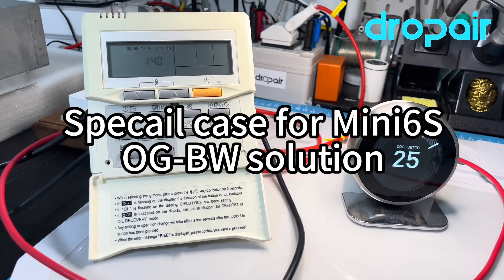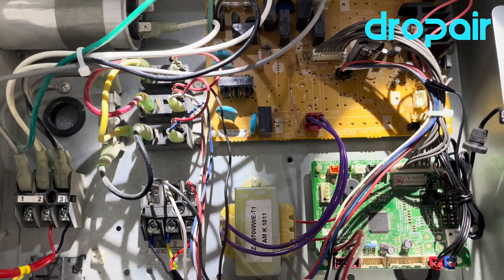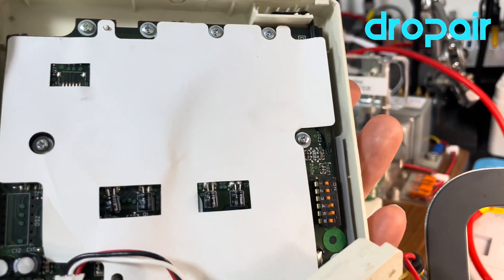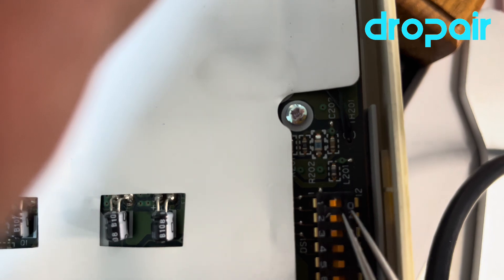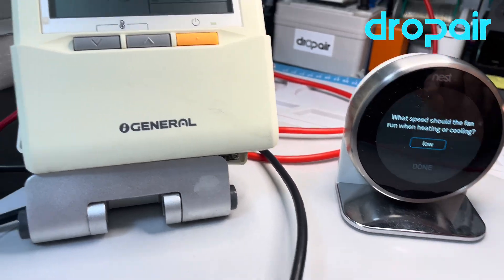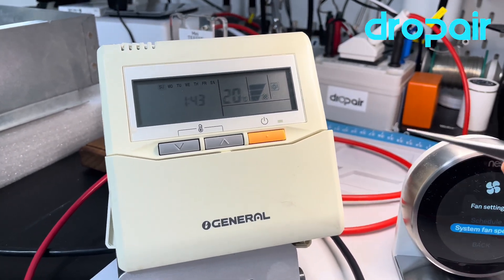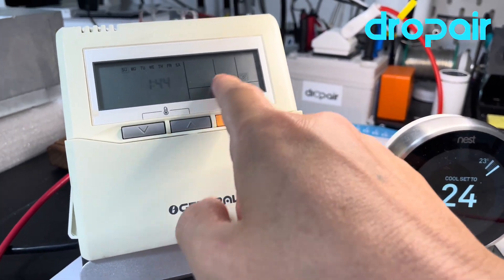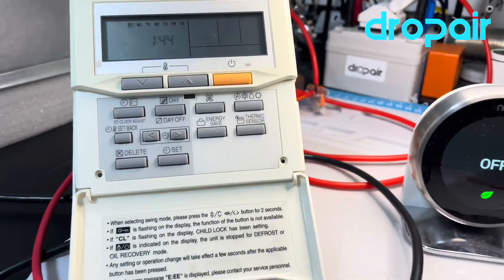Special case for Mini6S OG-BW solution for Nest smart thermostat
The most powerful adapter for smart thermostats, such as Nest, Ecobee, Honeywell, Tuya, HDL, Orvibo, Mcohome, Moorgen, Lutron, Savant, Crestron, Dynalite, Control4, Lifesmart, etc.

It also supports the multi equipment control, such as air conditioner, boiler heat, ventilation in one smart thermostat, and one adapter.

Core Feature:
1. Stability and reliability, with continuous updates and upgrades for up to 8 years.
2. Easy install, just plug in and play without any configuration;
3.AC24V power inside, does not need an additional transformer;
4. Wide brand and models used;
5. Suit for 3 fan speed, mode change, different set point, not the simple on/off;
6. Keep the inverter function, which helps you more saving and comfortable.